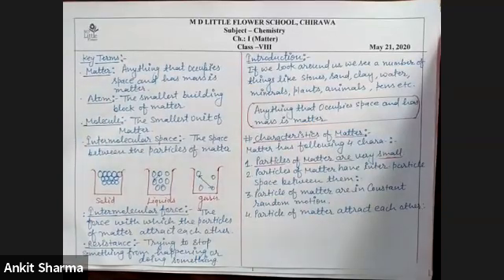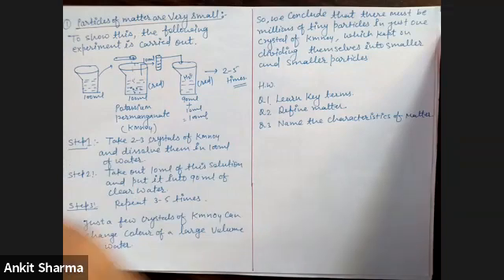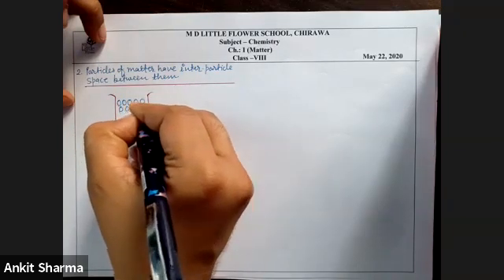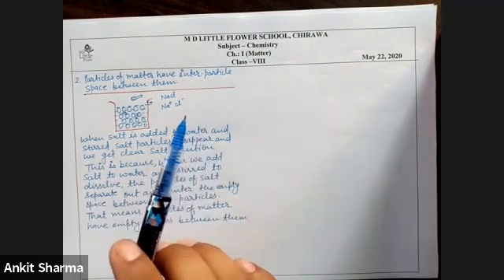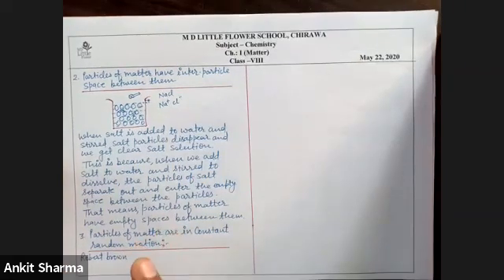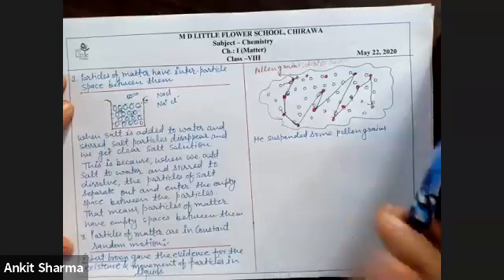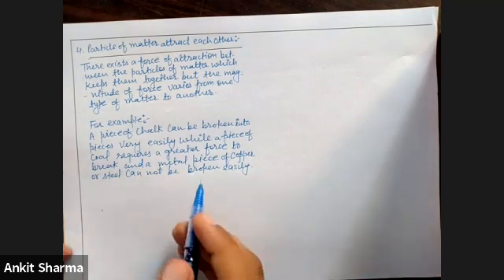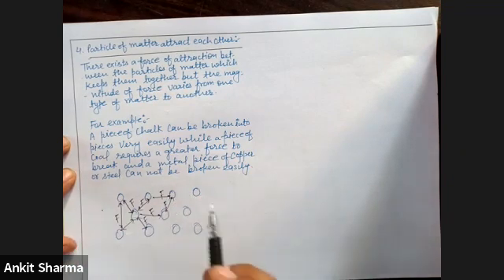Icse Class 8 Chemistry Chapter 1 (Characteristics of Matter.) - 22 May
Characteristics of Matter.